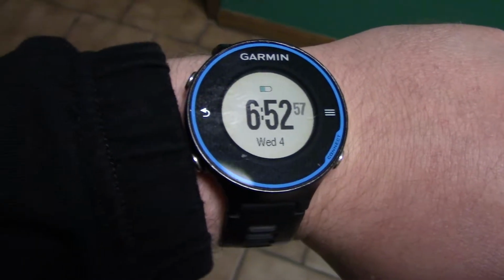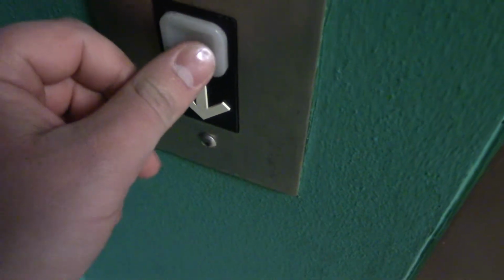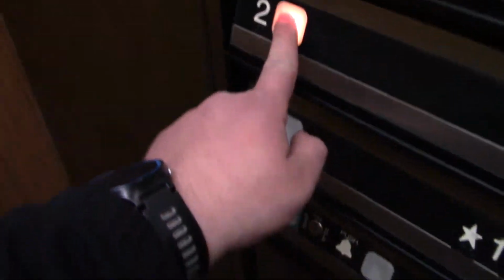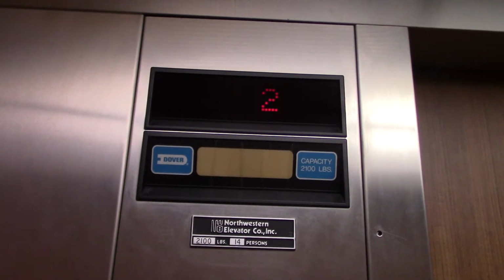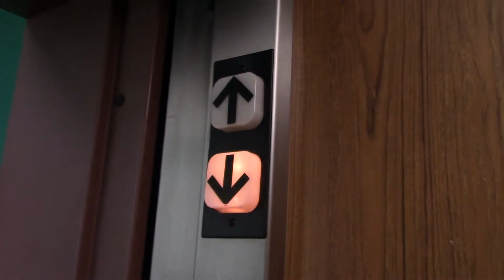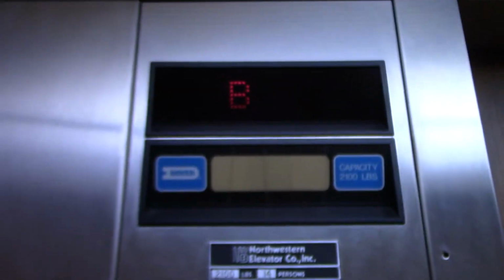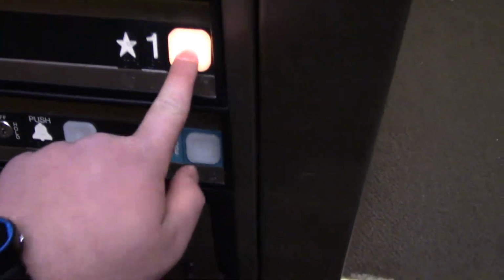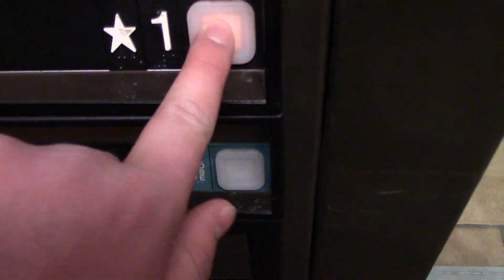1990 Dover/Northwestern Impulse Hydraulic Elevator @ 5555 Supreme Office Centre, Madison, WI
(Filmed on 5/4/22). Just a basic Dover/Northwestern Impulse in an 80s/90s-style office building. It seems like all the buttons I pressed in this video still have the original contact blocks except for the basement button, which seemed to get replaced with a microswitch sometime in the mid to late 90s. Other than that, it's still a pretty nice elevator.

I also would've shown more of the lobby before calling the elevator, but since there was an employee vacuuming the floor at that time given that I visited this office building in the evening, I couldn't really show much of the lobby.